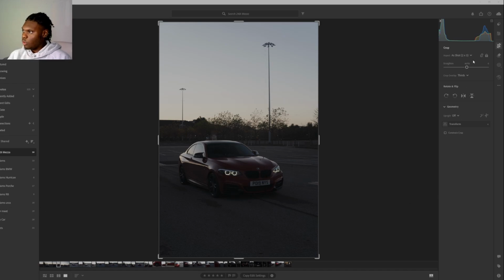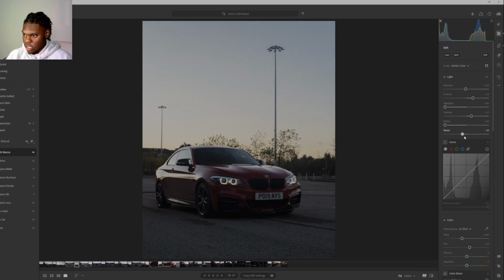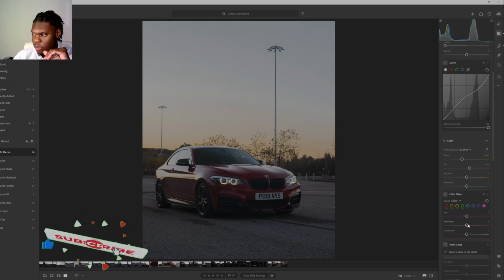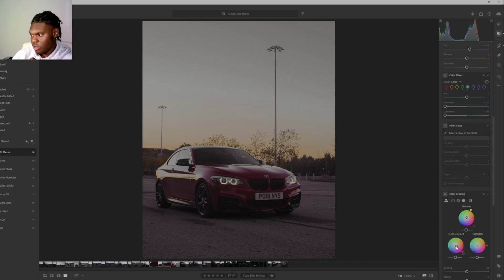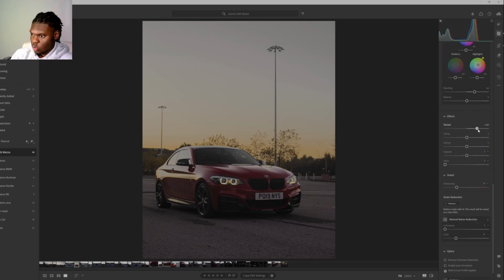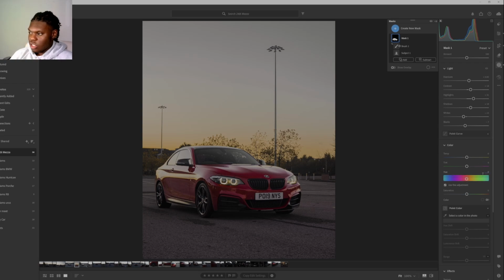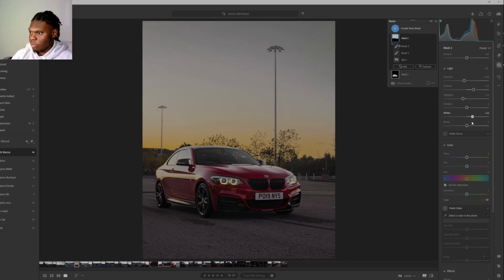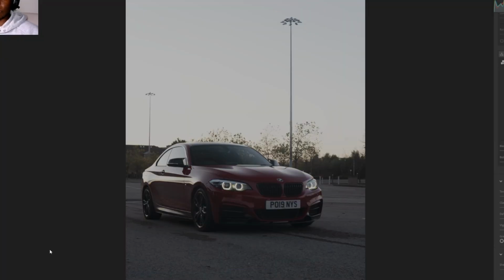Ultimate Transformation!!! - Lightroom car edits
Now this looks insane! 🔥 In today’s video, I'm taking you behind the scenes with an epic BMW 240i to show you how to use Adobe Lightroom to make your car photography pop! Whether you're just getting started or wanting to sharpen your editing skills, I’ll walk you through a step-by-step process to bring out the best in every shot. We’ll dive into color grading, enhancing those fine details, and creating effects that make your photos stand out. This is the ultimate guide to taking your car photography to the next level! 🚗✨